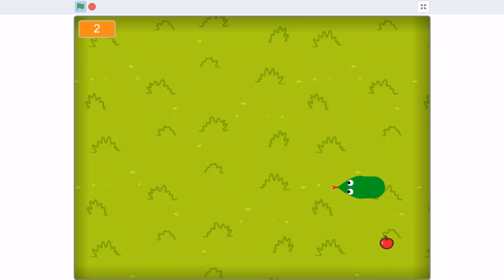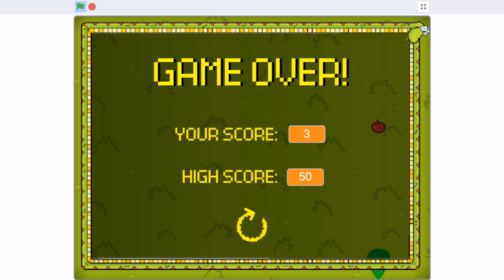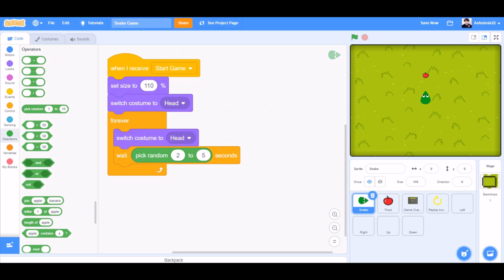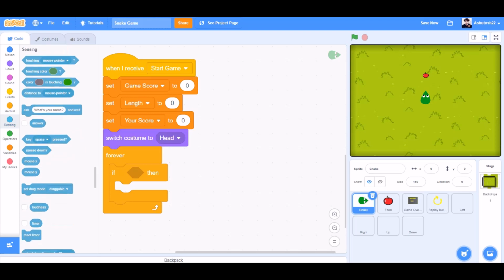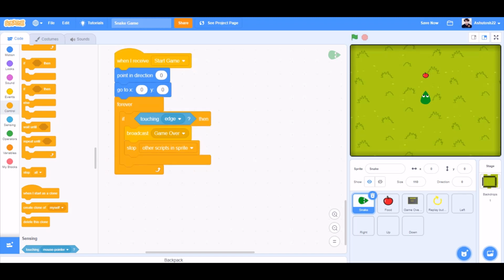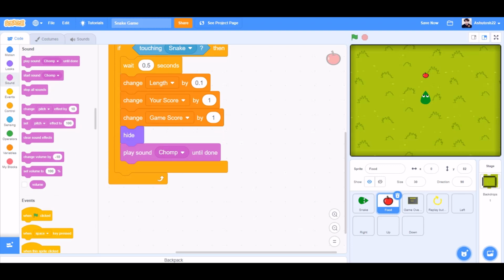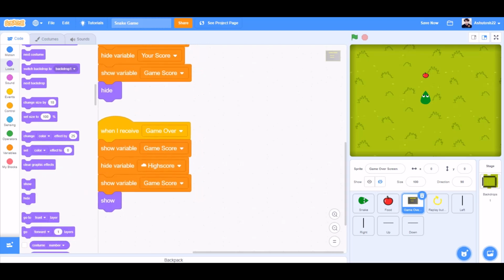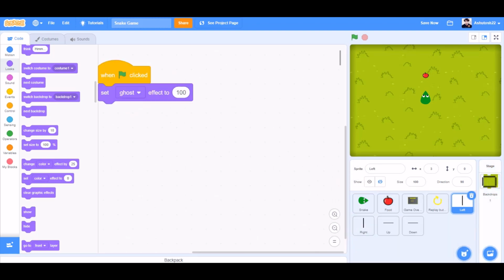Snake Game in Scratch 3.0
Hello everyone! In this video, we’ll be creating a very old and famous, Snake Game in Scratch 3.0!

We’ll be covering:
~How to make body clones that follow the head and decrease in size when the length increases.
~How to make food go to a random position and get deleted after being eaten.
~ How to make a Game Over Screen which also tells your score and the highest score.
~ How to make a replay button which starts the game all over again.

Scratch
Scratch 3.0
Scratch project for Beginners
Scratch Project
Snake Game
Snake Game on Scratch
Scratch Snake Game
Snake
Snake Video
Scratch Quiz
Trending
Coding
Block coding
Scratch Programming
Coding Channel